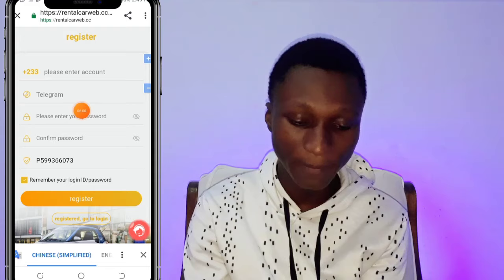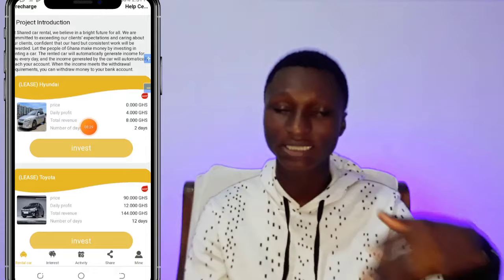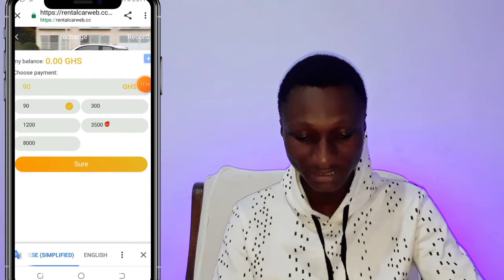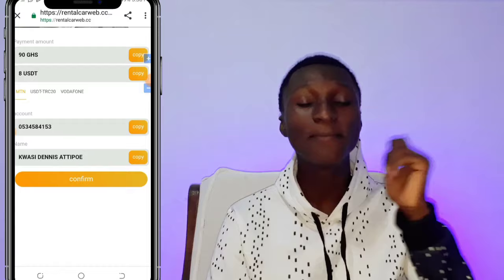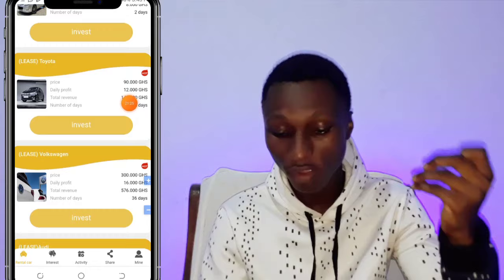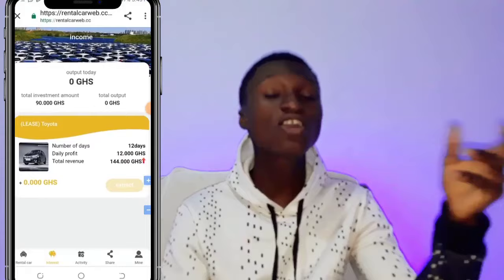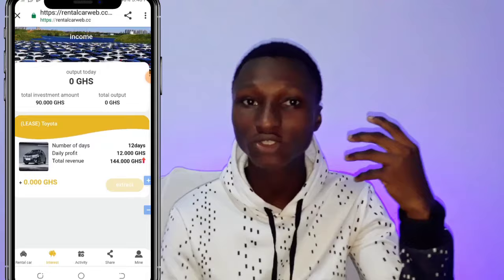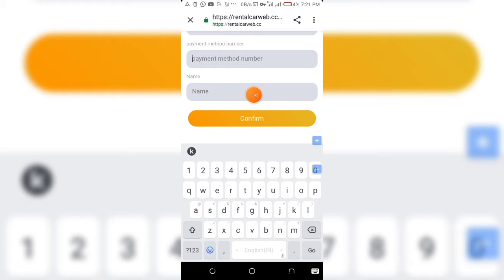This New Website Will Pay You Ghc144 Online in Ghana Through Mobile Money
A New Money making website just launched where many people are making money from it already, by buying some product and making profit out of it. You can also make money by referral.

This is another cool way to make money online in Ghana through our mobile money account, what you basically do on this website is that you will rent a car or let me say invest, and make some profits from your money.

This Website allow you to just peaches a product and in some few days you will get a profit on it. This website pays 100 CEDI's and above, now it new to the platform you can make some cool cash out of it.